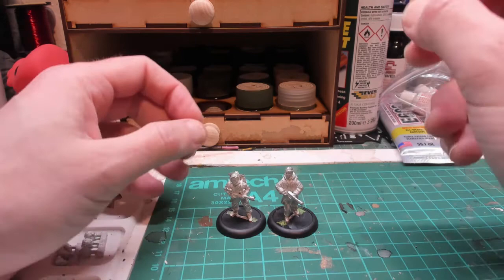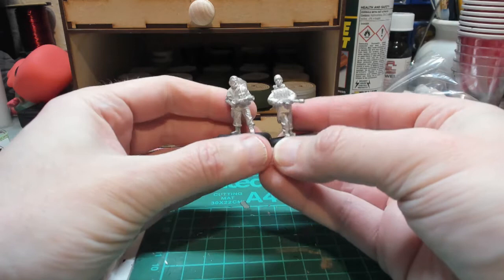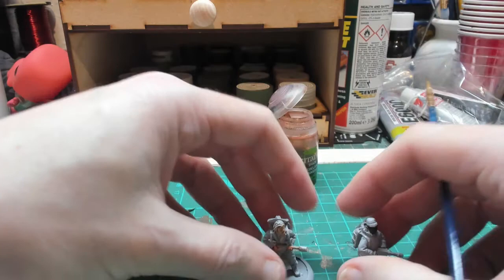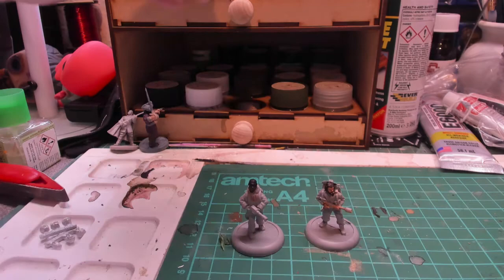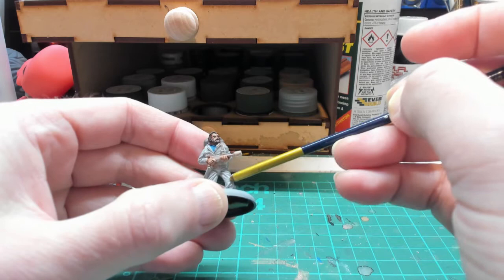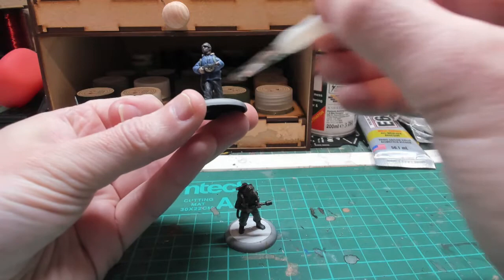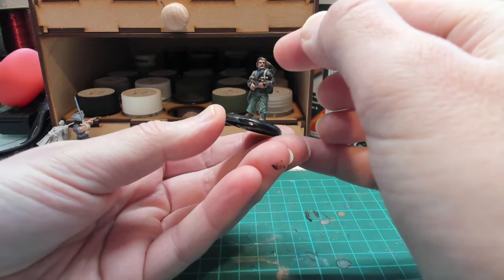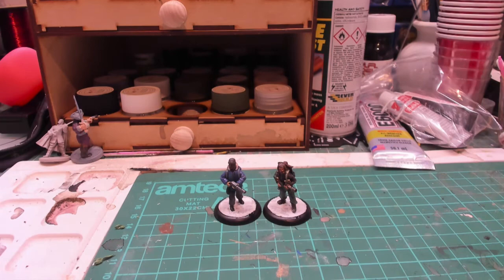John Carpenter's The Thing figures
A couple more Studio Miniature figures this time of Macready and Childs from the 1982 amaze-a-thon film "The Thing"